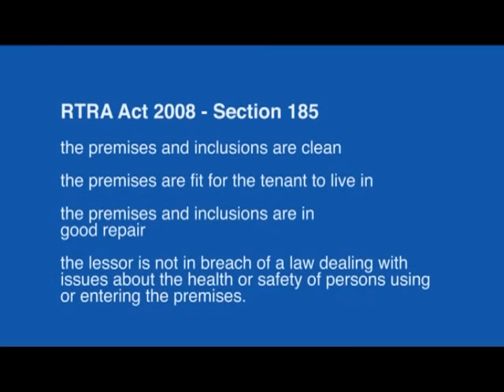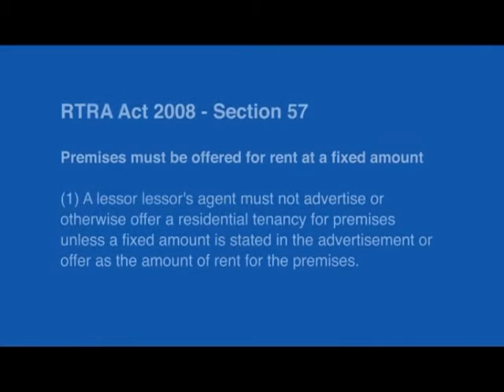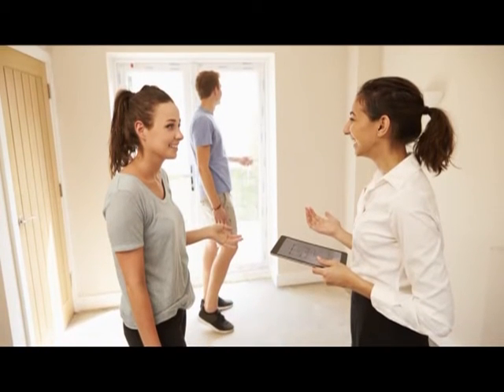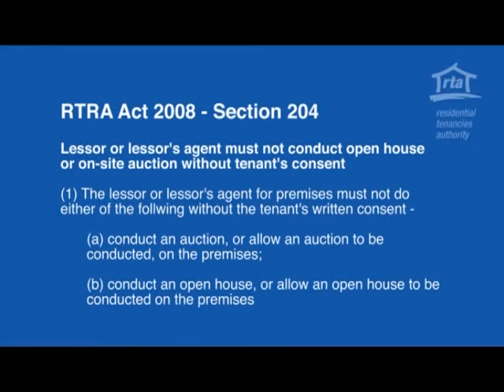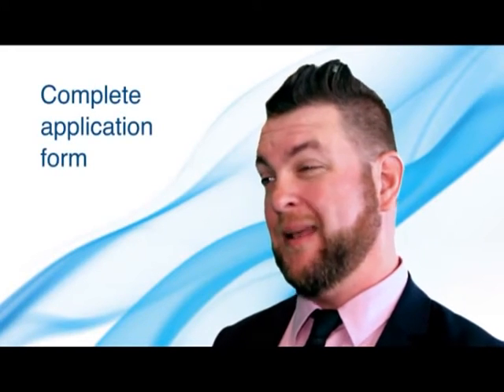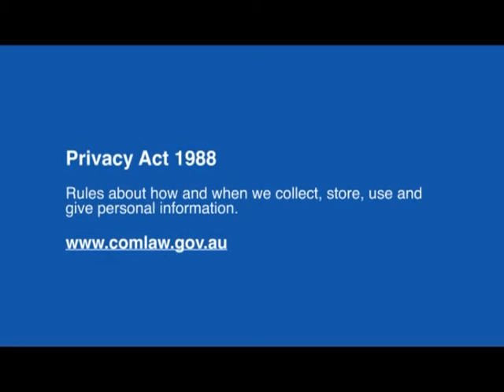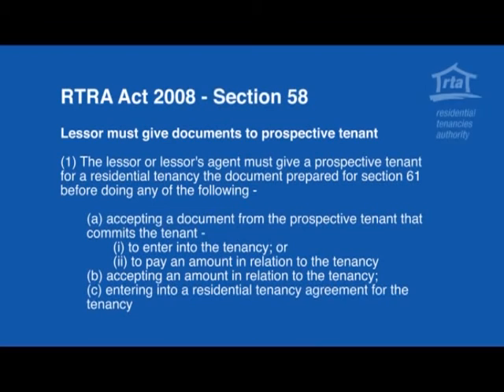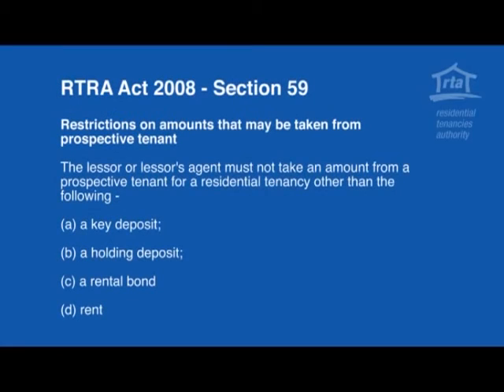Pre-tenancy process for property managers and owners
Residential Tenancies Authority in association with Real Estate Institute of Queensland present a video for property managers and owners on tips for before a tenancy begins